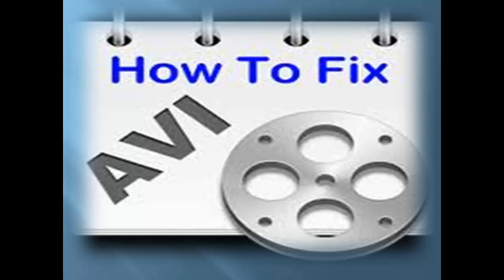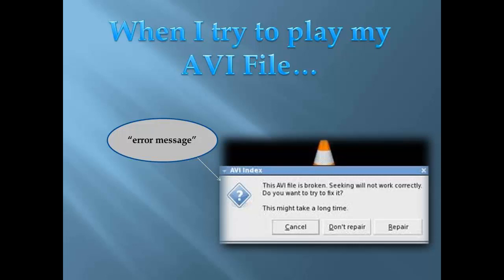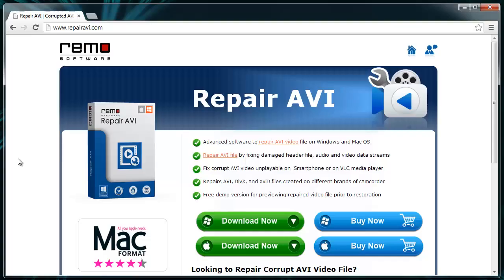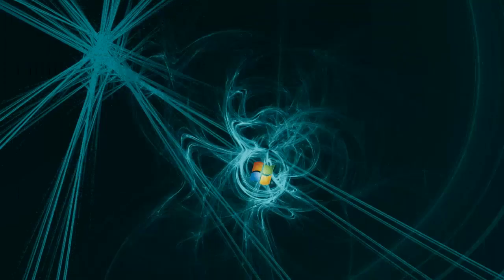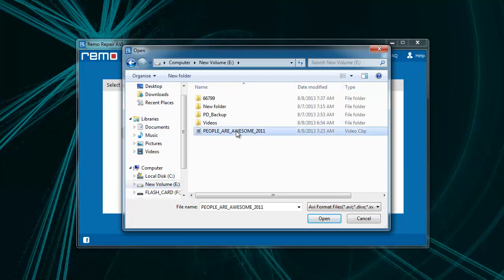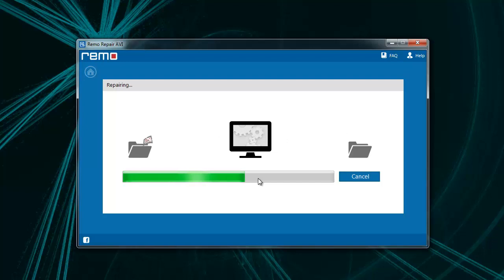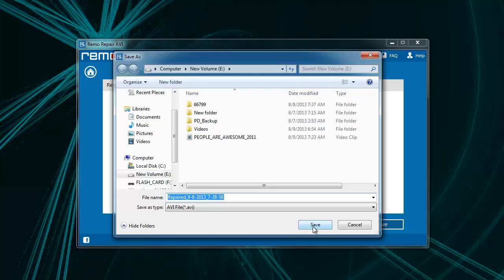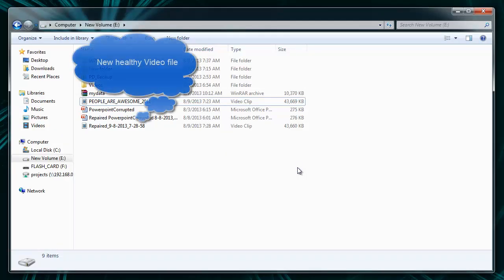Repair Broken AVI Video File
- Simple way of fixing unplayable broken AVI video file. Watch this video after to repair corrupt AVI file after file header corruption, virus attack, after video plays with no audio, etc.